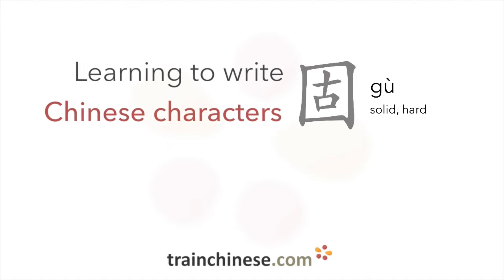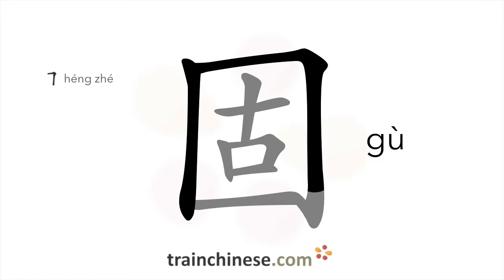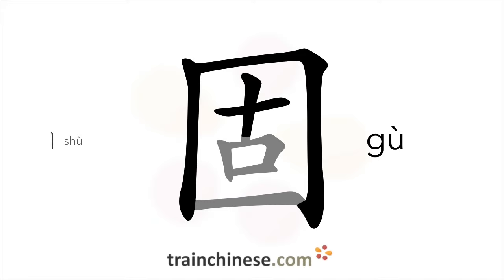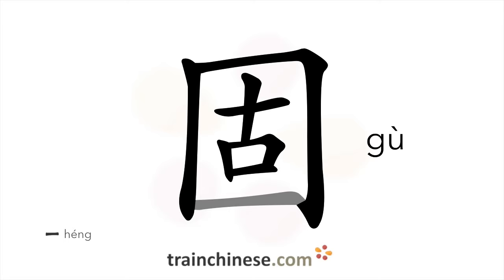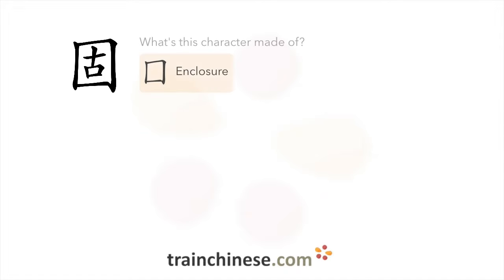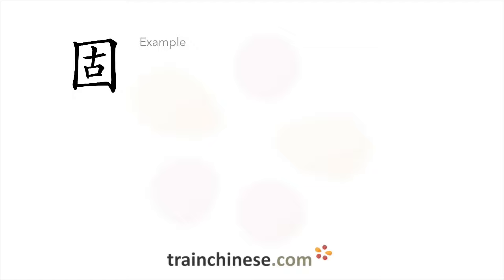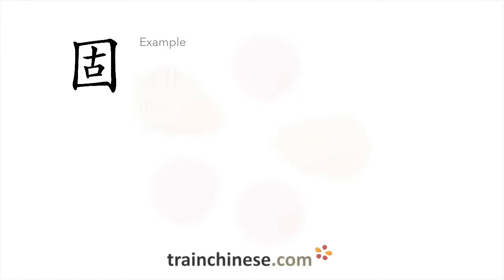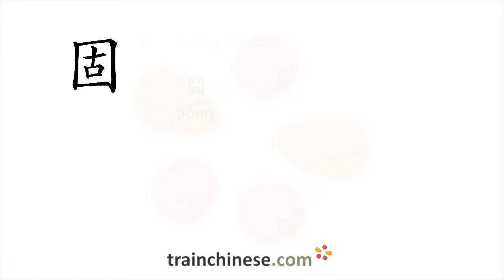How to write 固 (gù) – solid, hard – stroke order, radical, examples and spoken audio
Learn how to write 固. 固 (gù) is a Chinese character meaning "solid, hard". or in our apps – just search "trainchinese" in the iOS or Android app stores. This character is common but not among the most frequently used in Mandarin Chinese. It's from Revised HSK Level 5, the second-highest HSK level.